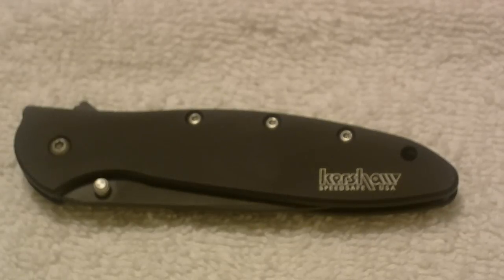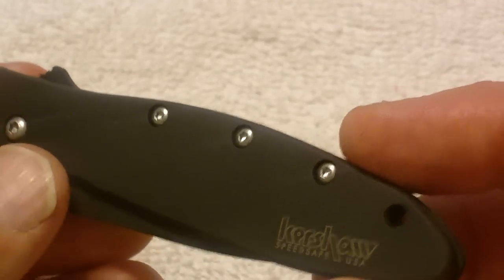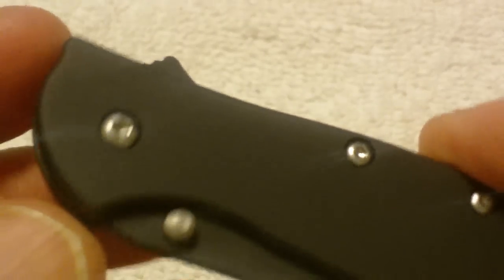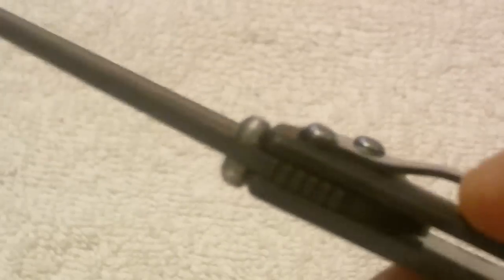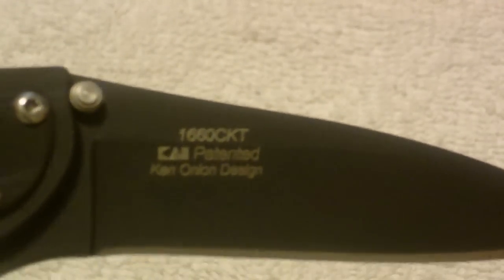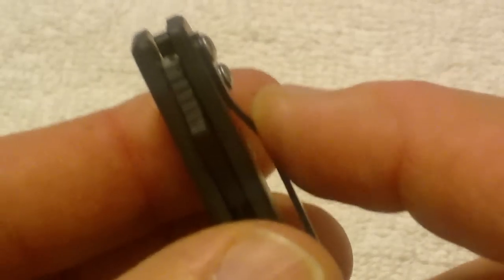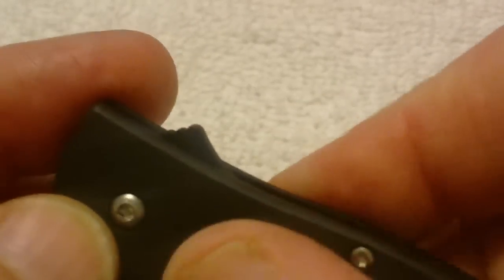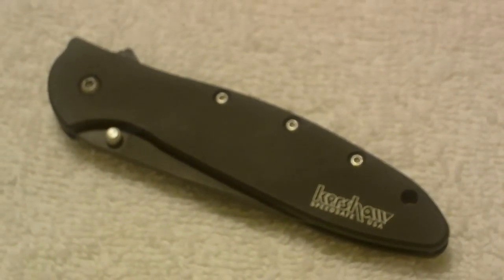Concealed Carry Kershaw Black Leek Knife a Smooth Knife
A review of the Kershaw Black Leak by Ken Onion. It is a really good knife for Concealed Carry and general purpose cutting at work. It is a slim design with DLC coating on the handle and blade. Cost is about 50.00 dollars.